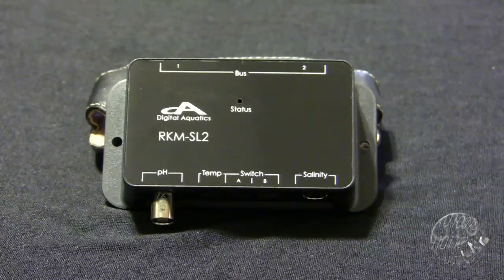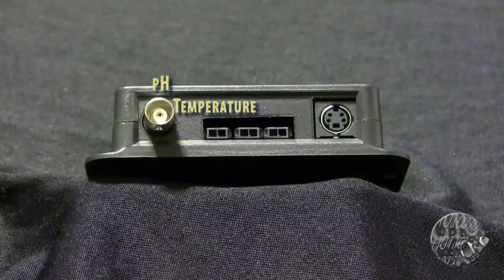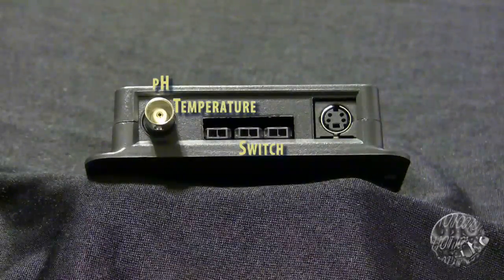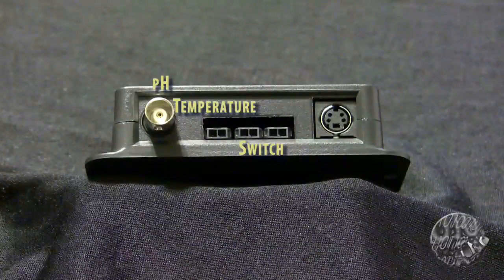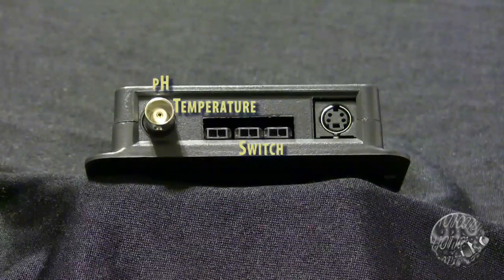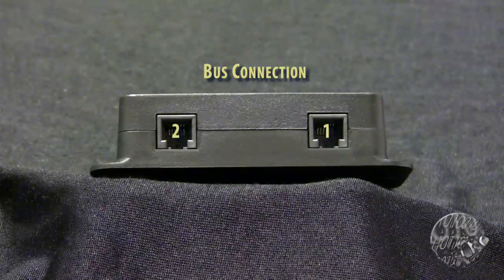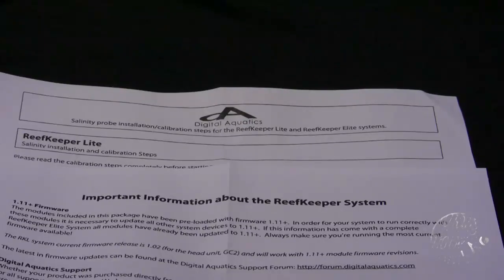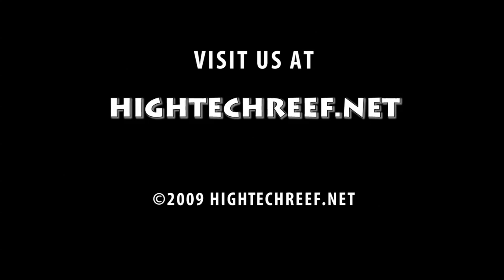Digital Aquatics RKM-SL2 ReefKeeper module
Digital Aquatics RKM-SL2  ReefKeeper module unboxing and feature explanation from HighTechReef.net